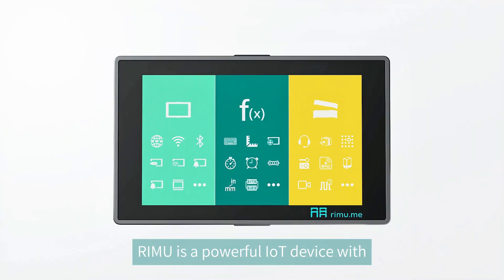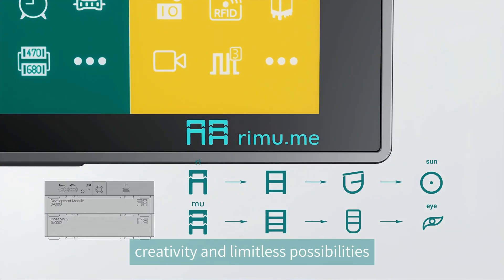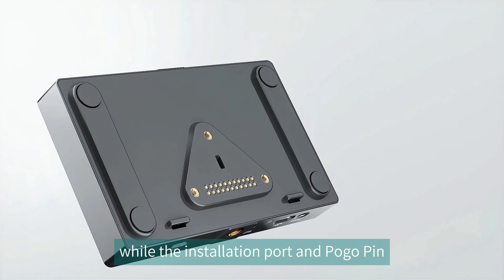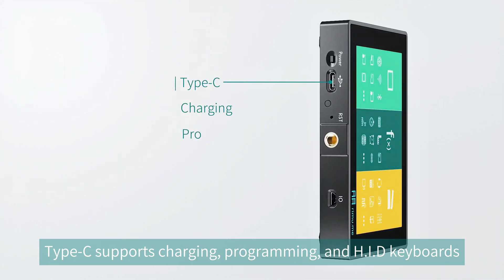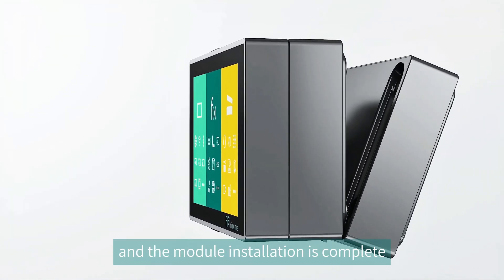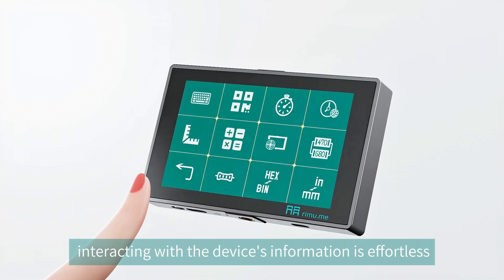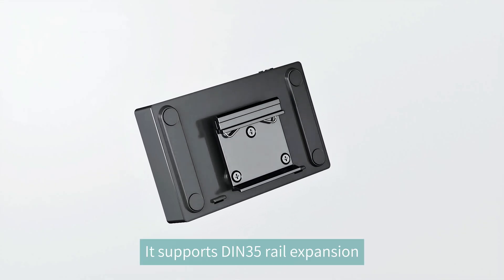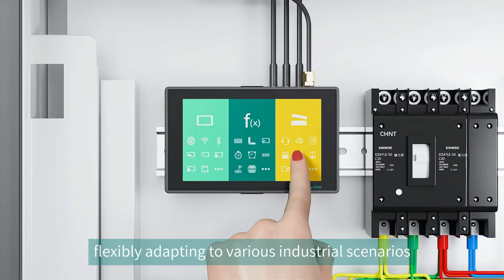RIMU: Bridging the gap between humans and technology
RIMU is an innovative open-source project designed to bridge the gap between humans and technology. The host features flexible, modular, and interchangeable core functions, offering exceptional compatibility and scalability. It comes equipped with advanced capabilities, such as real-time data monitoring and measurements of color bands and parallel resistors. With its modular design, users can extend its functionality further, enabling tasks like monitoring ammeter data, controlling LEDs, motors, and more to cater to diverse application needs.